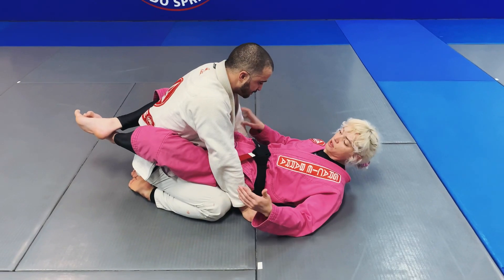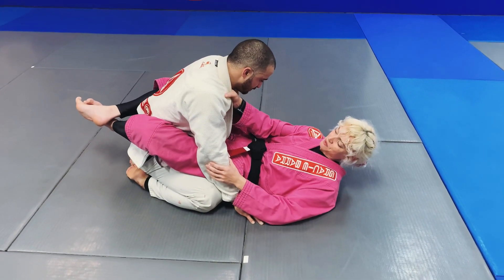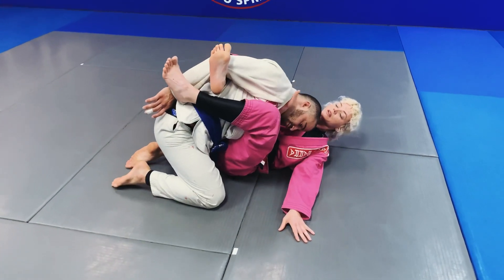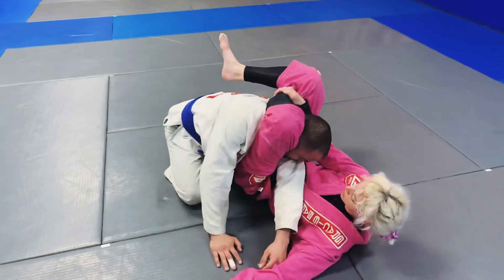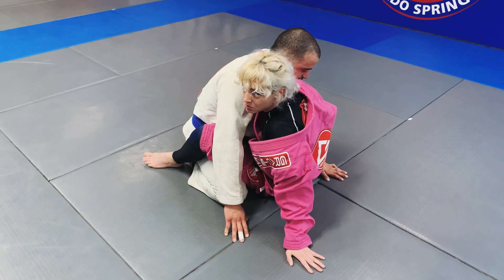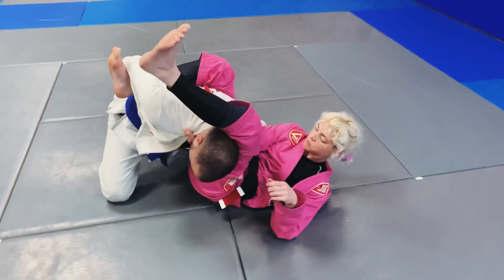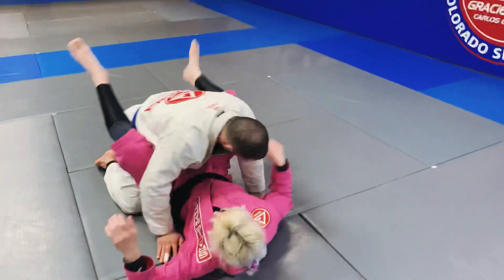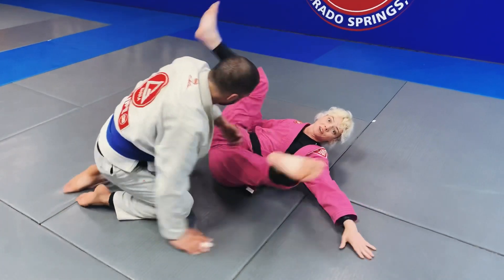How to enter Assassin Attack system from Closed Guard for BJJ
Difficulty Level: FLAIR

This is one of those techniques that just a few will adapt into a viable option while rolling as it is challenging. It’s super fun to practice and when you hit it it feels ossome!

Helpful Hint:  if you miss threading the leg and arm, the omoplata is in the pocket